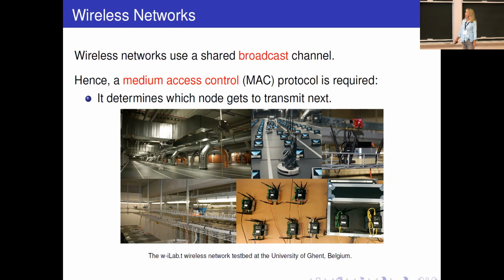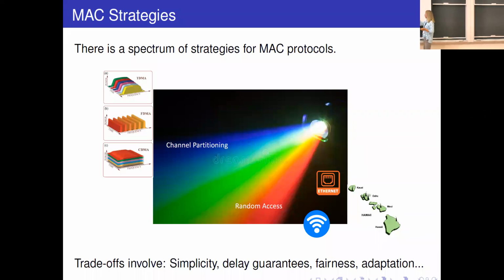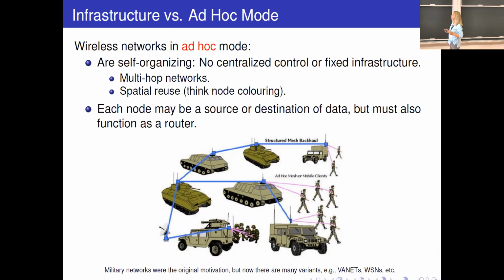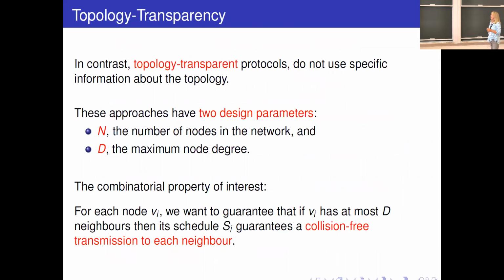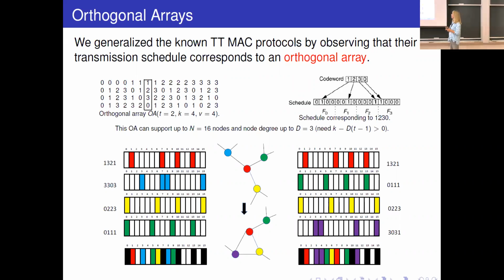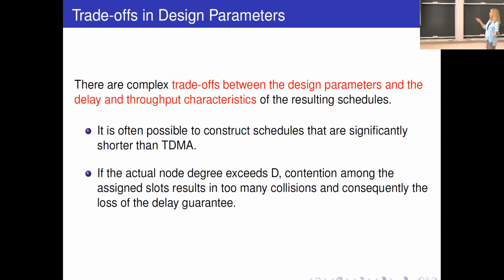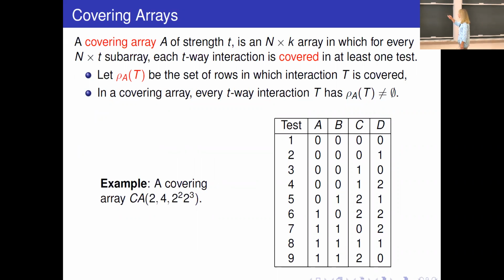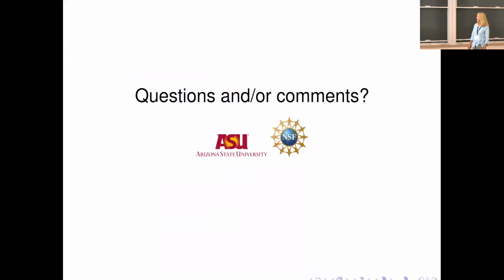Cover-Free Families and Topology-Transparent Scheduling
Speaker: Violet Syrotiuk, Arizona State University
Date: June 16th, 2022